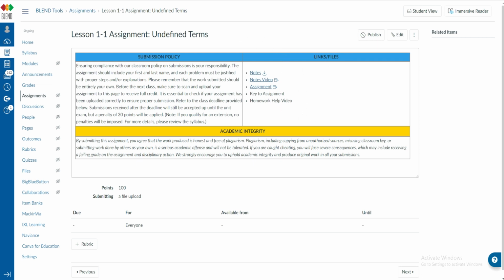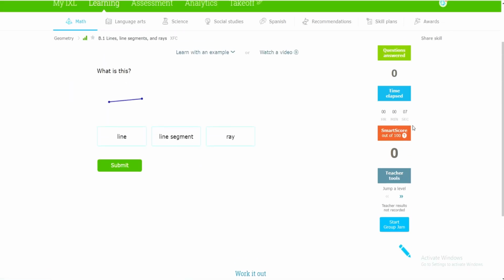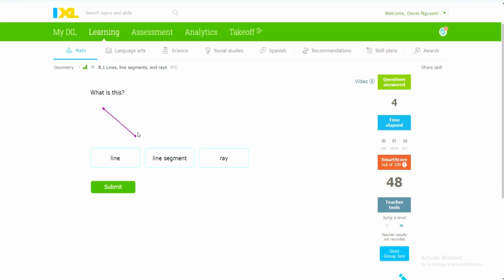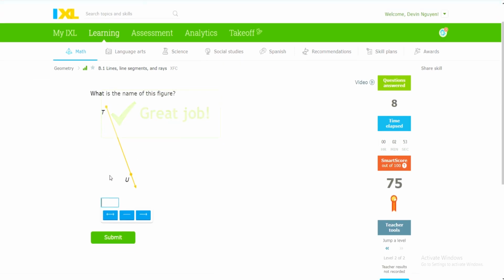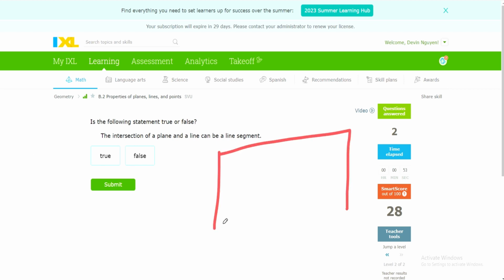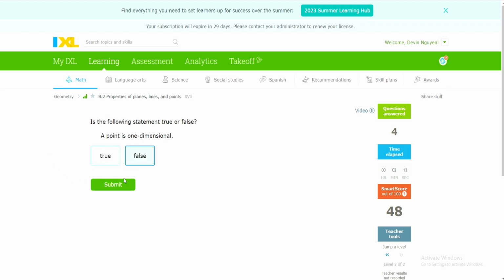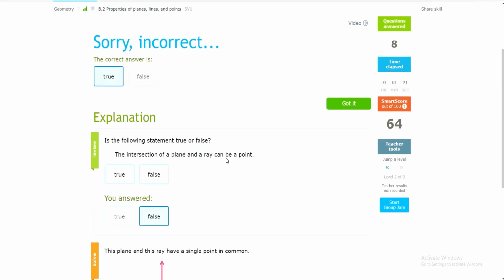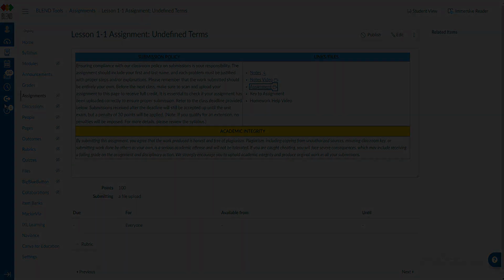Lesson 1-1 Assignment Homework Help: Undefined Terms